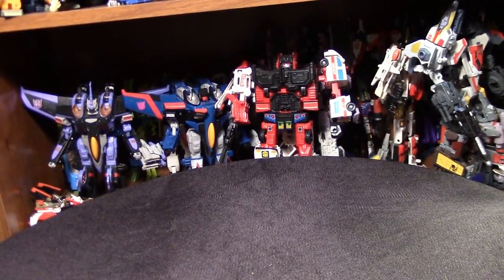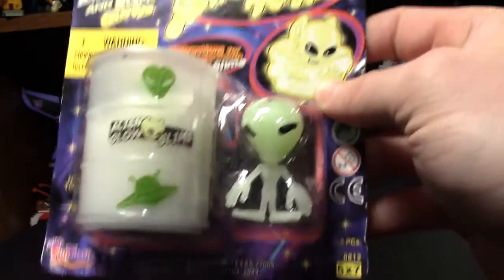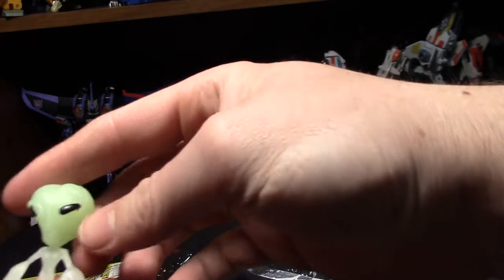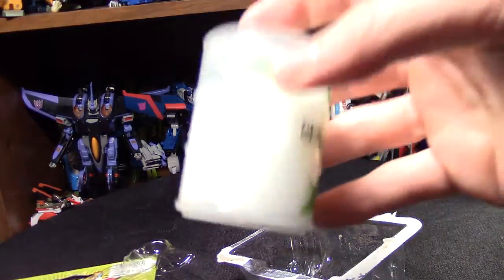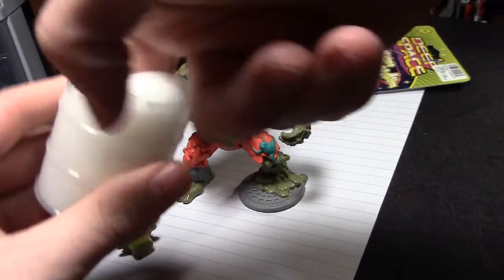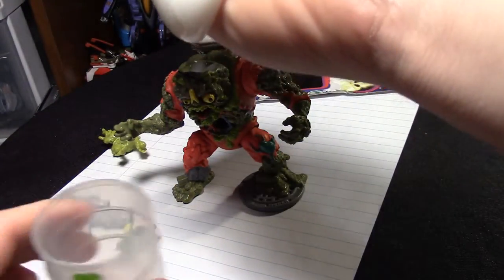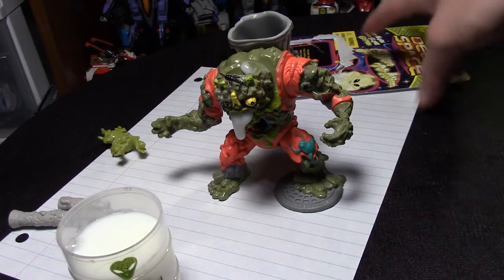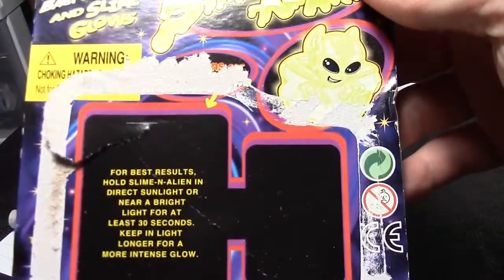Alien Glow Slime - Alternate OOZE #3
This stuff rocks!